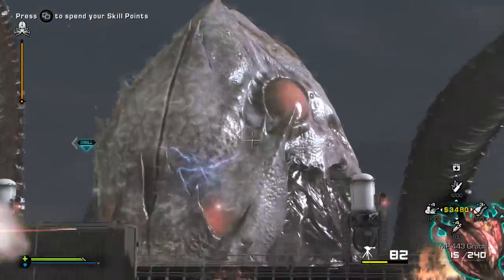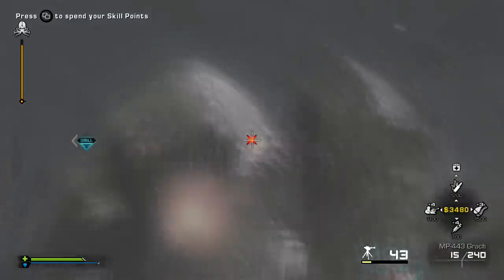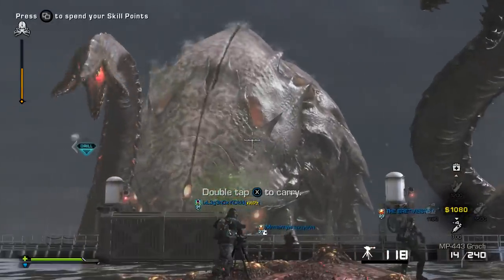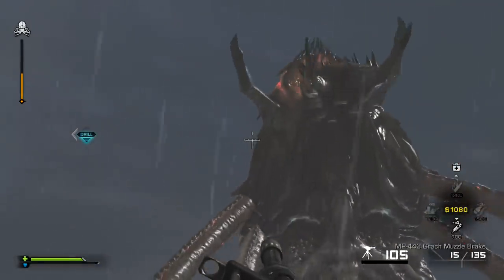Exctinction - Mayday - NO ALIENS DURING CHLORINE/KRAKEN FIGHT! - 720p HD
Hey guys new glitch shown to me by my friend Legend allowing you to have no aliens attack you during the chlorine tank scenario AND Kraken fight. If this helps please leave a like it really helps. Thanks guys.

I DO NOT OWN THIS GAME AND I HAVE NOTHING TO DO WITH THE RESPECTED DEVELOPERS/COMPANIES.